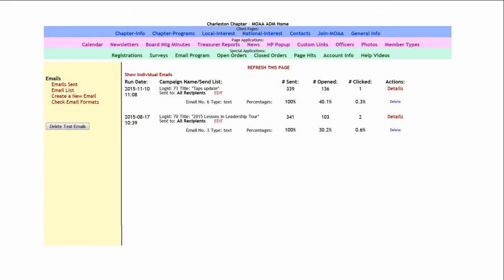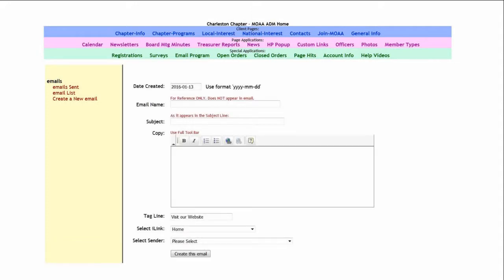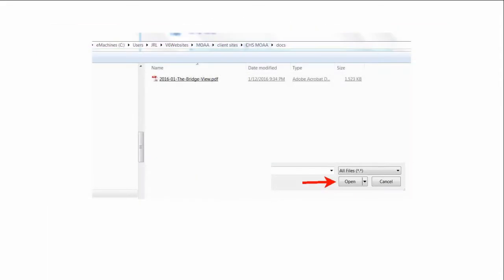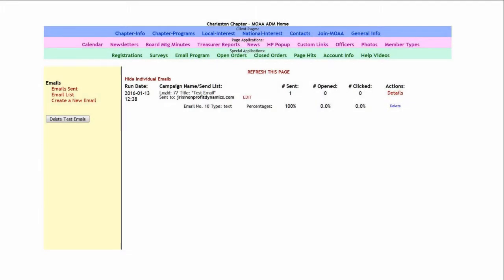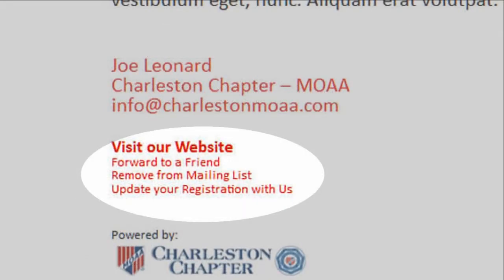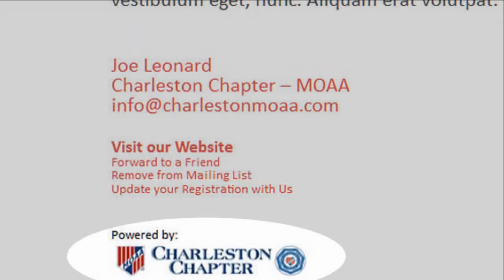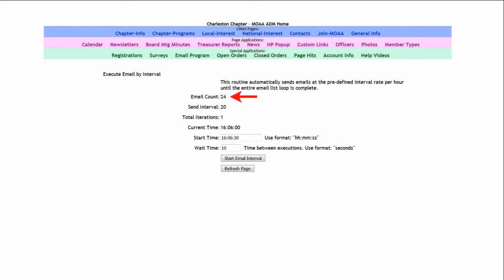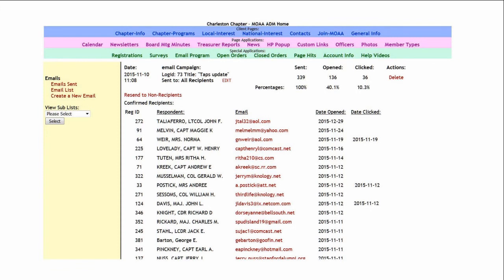Email Program Review